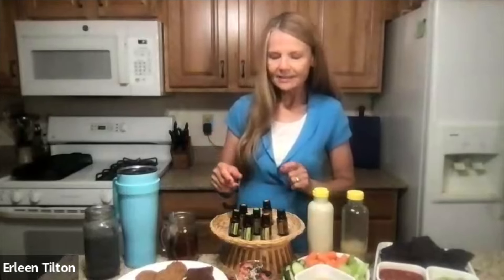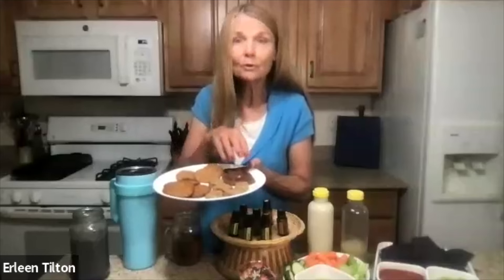CITRUS ESSENTIAL OIL RECIPES & BENEFITS - with Foods to Improve Gut Health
Hey there! Welcome to the Erleen Tilton, 'Happy Gut Foodie' Channel. Are you looking for ways to improve gut health naturally? With over 4 decades of personal challenges and experiences as a health coach, I’ve learned that healthy food alternatives along with food grade essential oils is a game changer.  Your gut health is YOUR health, so if you want to improve gut function, start by getting a free Health Assessment below.

Did you know thee are many great benefits to adding food grade essential oils to your foods? Citrus essential oils are the most versatile for enhancing the flavor of foods, and if you want to boost gut health, there are several suggestions of quick healthy recipes with foods to improve gut health with these healthy eating recipes and recipes with essential oils. Healthy is Simple!

Check back every week for tasty healthy food alternatives recipes and tips to support a healthy gut microbiome diet…

Erleen Tilton